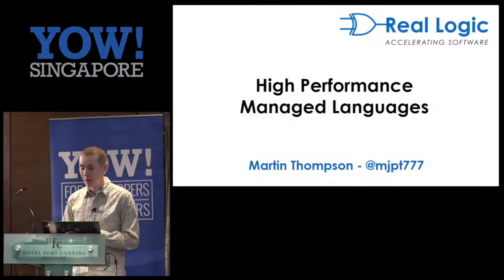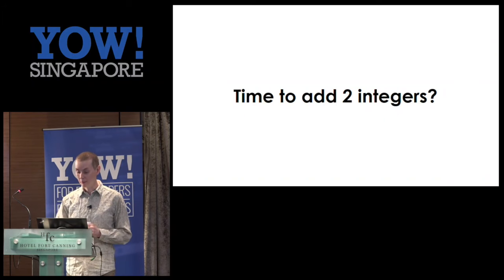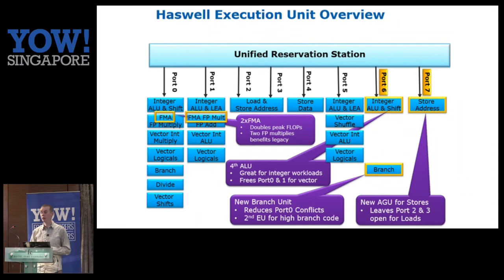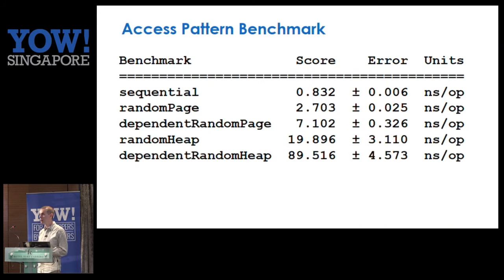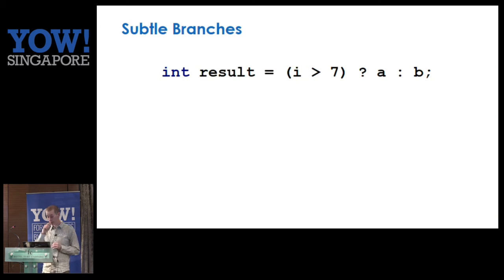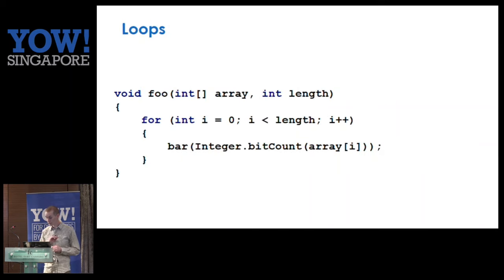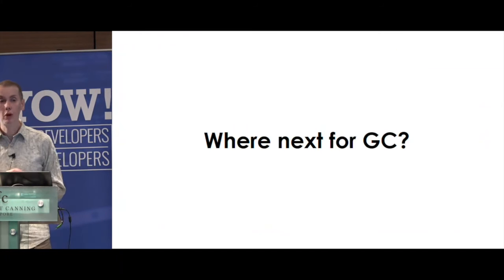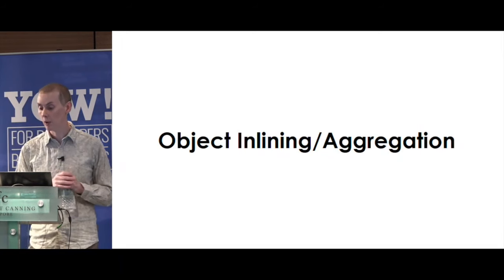High Performance Managed Languages • Martin Thompson • YOW! 2017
Martin Thompson - High-Performance Computing Specialist, Java Champion with 25+ Years of Experience

ABSTRACT
Common wisdom dictates that native languages are the only means of building high-performance applications. How do managed runtimes such as those available to .NET, Java, and even JavaScript, yes even JavaScript compare?
Many applications requiring high-performance are now developed for managed runtimes - such as financial trading, data stores and analytics, messaging processing, and even supercomputing. Over the last few decades we have seen significant advances in managed runtimes, particularly for JIT compilers and garbage collectors.

In this talk we will explore how our ManagedRuntimes can equal, and even better in some cases, the performance of native languages.

RECOMMENDED BOOKS
Sourav Ghosh • Building Low Latency Applications with C++ •
Steve Scargall • Programming Persistent Memory •